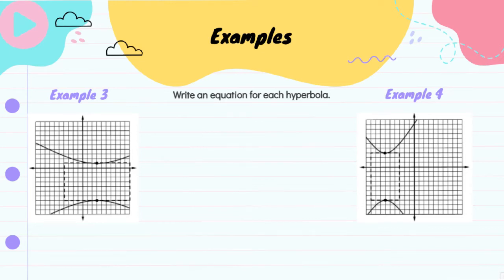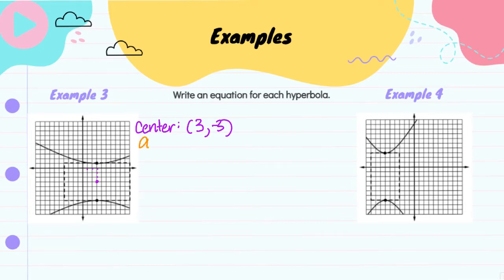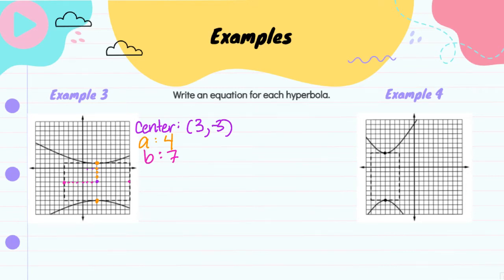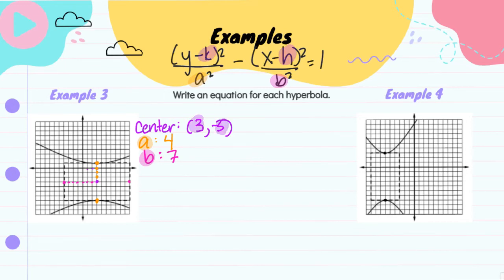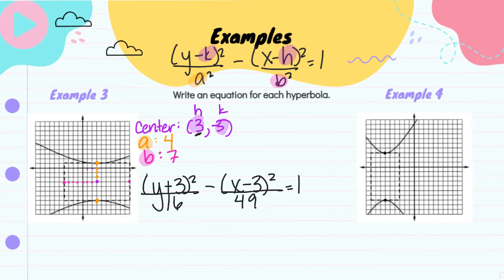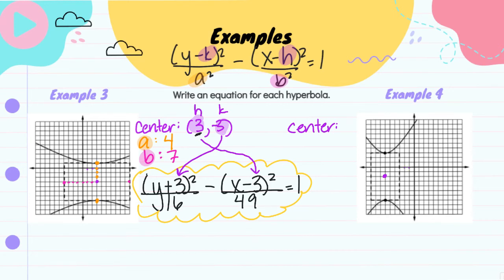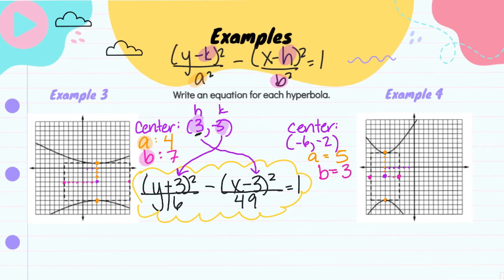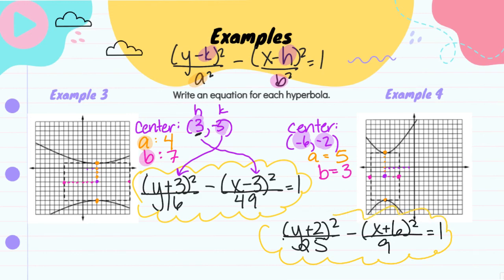Writing hyperbolas 3